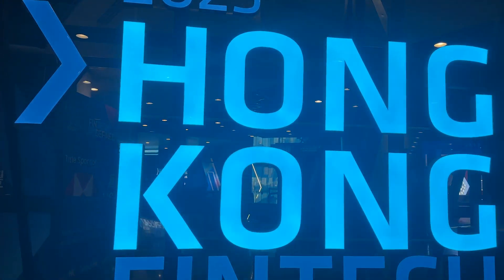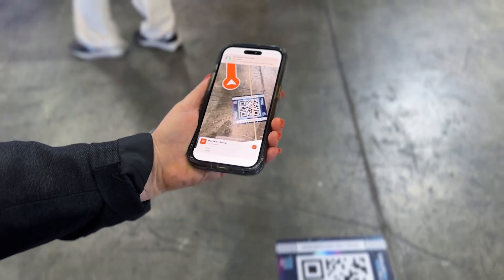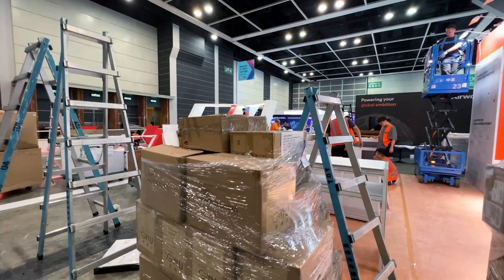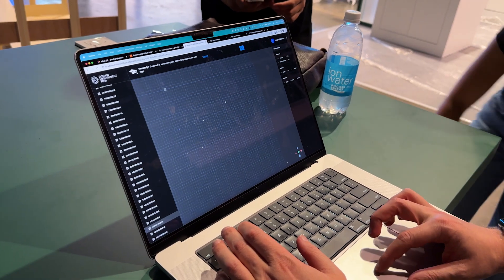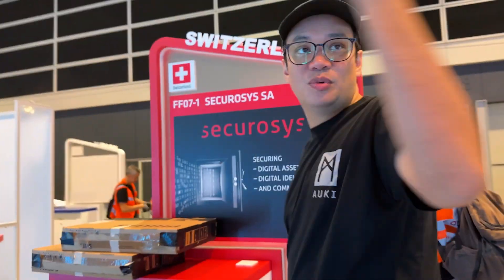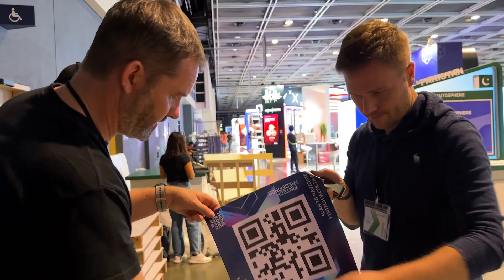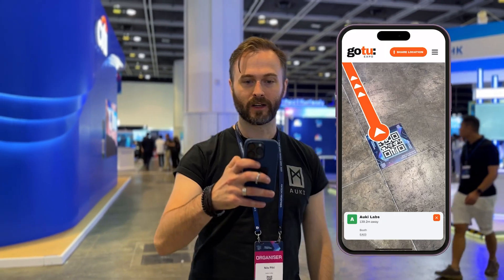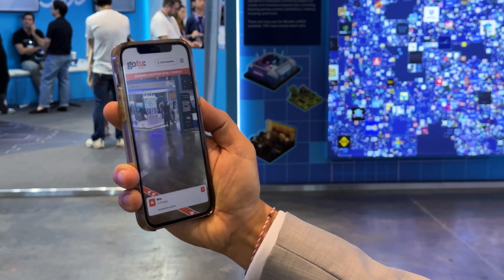Case Study AR Navigation at FinTech Week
Faced with guiding 14,000 attendees at Hong Kong Fintech Week, we developed a cost-effective, quick-to-deploy navigation system.

Highlights:

‣ Overcoming constraints of cost, time, and data.
‣ Implementing a simple yet effective QR-based positioning system.
‣ Navigating setup challenges in a busy event environment.
‣ Positive feedback and potential for future applications.

Watch as we tackle the complexities of event technology, providing a seamless experience for attendees.